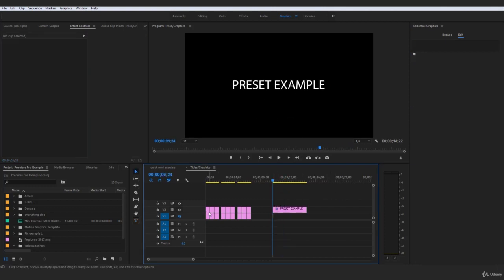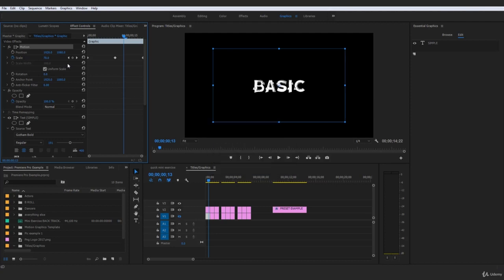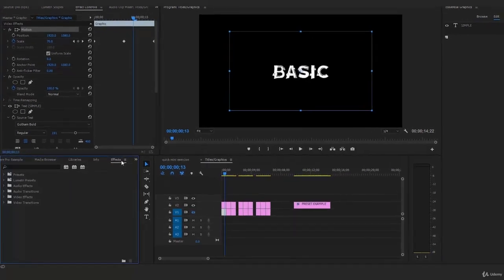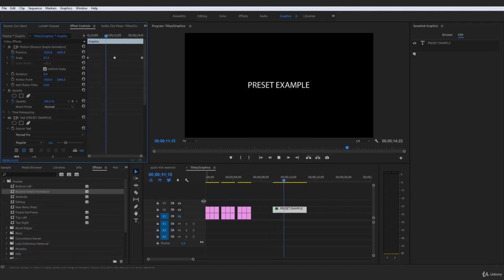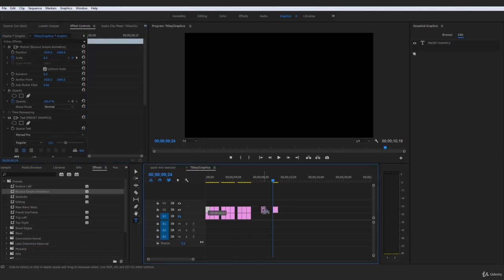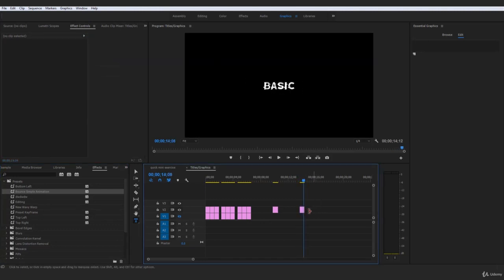(3. Titles & Gaphics) 4. Saving Presets